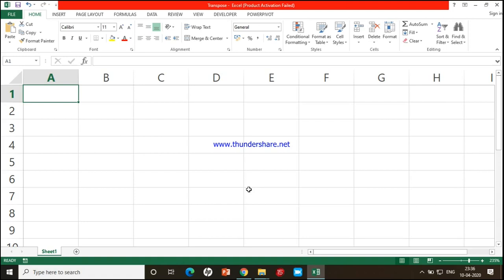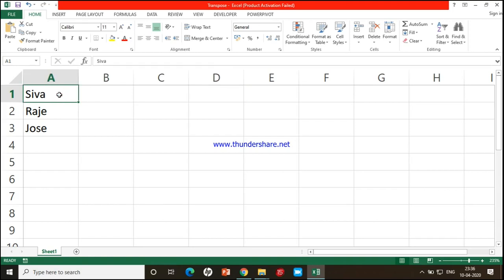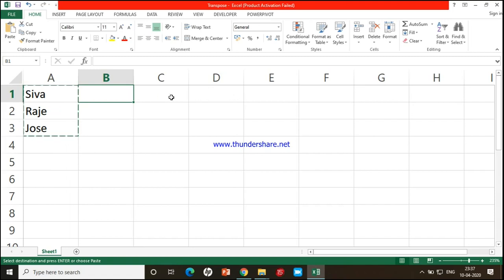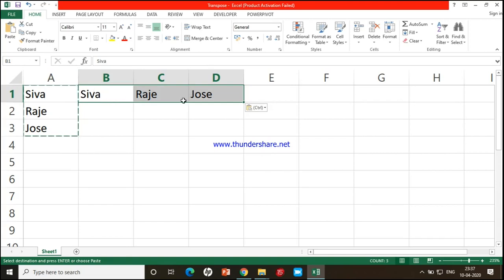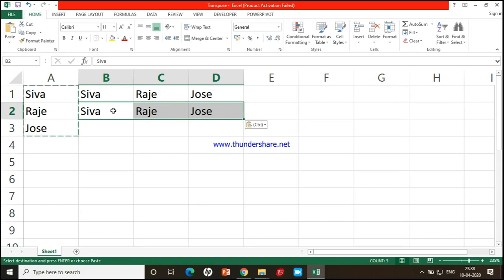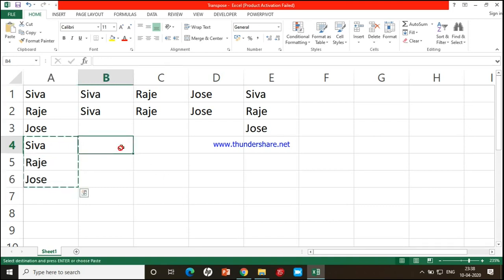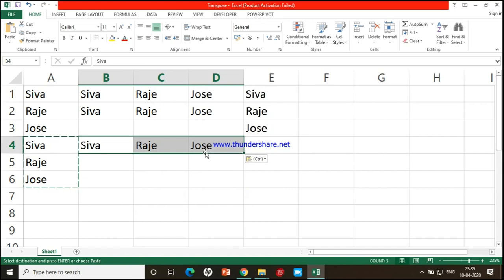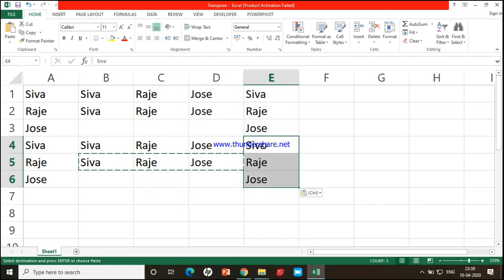Bring in a change with the Transpose function in Excel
Can you flip the rows of a table into a coloumn and coloumn of a table into a row? Watch this video to learn it.